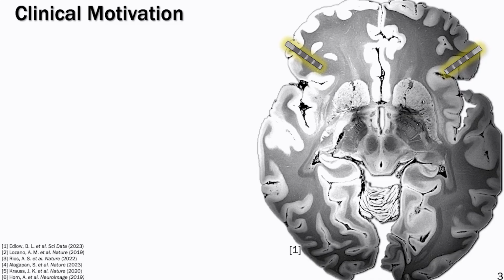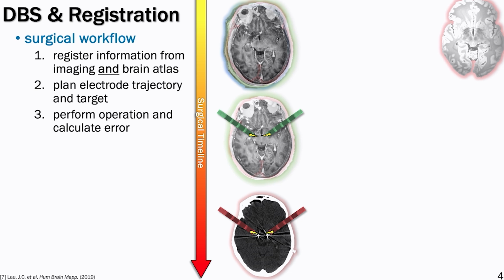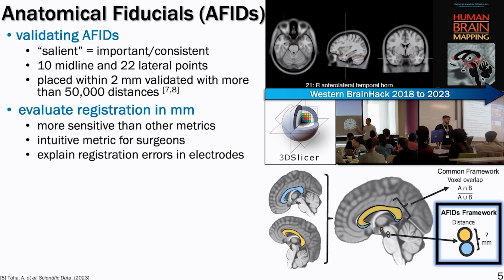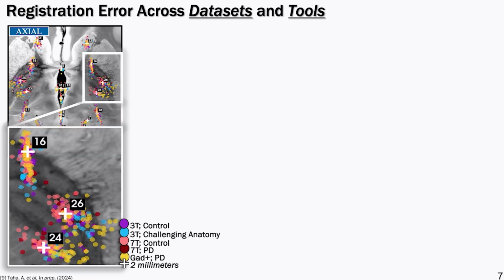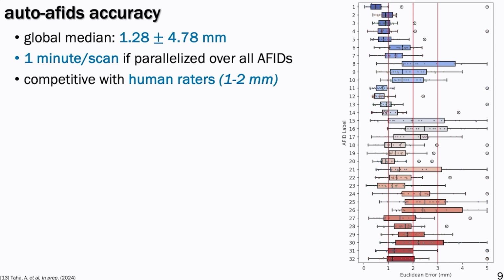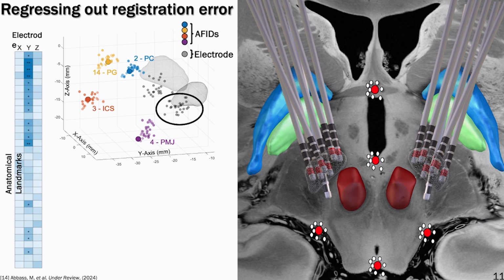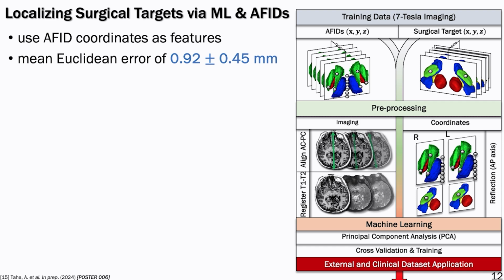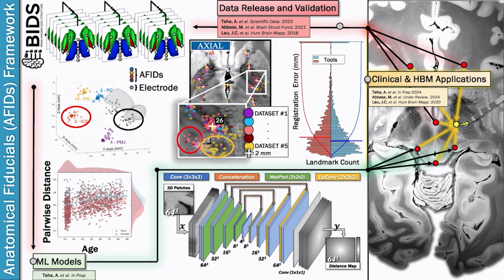OHBM 2024 | Oral Session | Alaa Taha | Bridging brain coordinates and machine learning for surgic…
Session: Neuroinformatics Strategies for Open Data Repositories and Enhanced Accessibility
Part 6
Title:  Bridging brain coordinates and machine learning for surgical targeting and morphometric mapping.
Speaker: Alaa Taha
Abstract: A deviation of 2 millimeters (mm) in deep brain stimulation (DBS) electrode positioning can result in variability of upwards of 60% in therapeutic benefit [1]. Suboptimal targeting may require reimplantation, which can pose additional risks. Localizing DBS targets is not always possible because of their small size, lack of contrast, and patient motion. Tools which involve non-linear alignment of an atlas to patient images, considered 'gold standard' for automatic localization, yield errors on the order of 2-3 mm [2] and highly depend on image quality (Figure 1A). Gadolinium enhanced T1w MRI (MRI-gad) is employed during DBS planning, as it helps with avoiding blood vessels. However, MRI-gad presents challenges during non-linear alignment [3]. Automatic localization of brain structures via machine learning (ML) offers faster and generalizable alternatives to registration approaches. However, limited studies cater ML to DBS targets while demonstrating generalizability in clinic (e.g. on MRI-gad) [4]. We validate an ML model (Figure 1) to localize surgical targets from the coordinates of salient brain landmarks [5] in patient space. Our approach is agnostic to field strength, generalizable to other brain regions, and enables more nuanced understanding of brain morphology that can be expressed in millimeters (Figure 2).